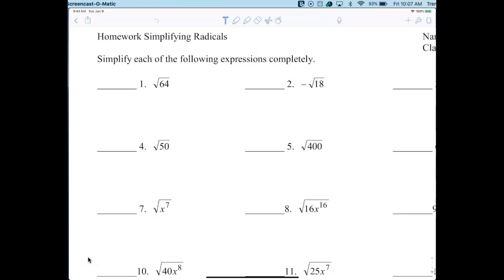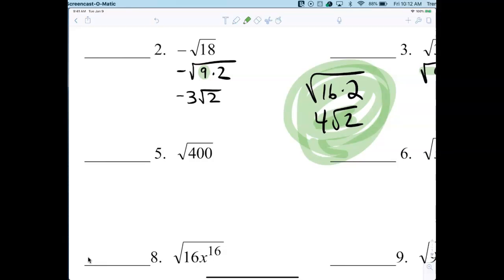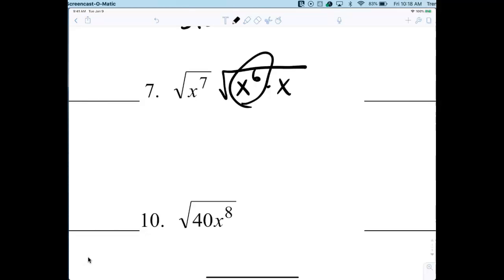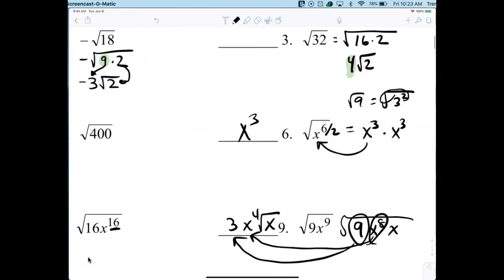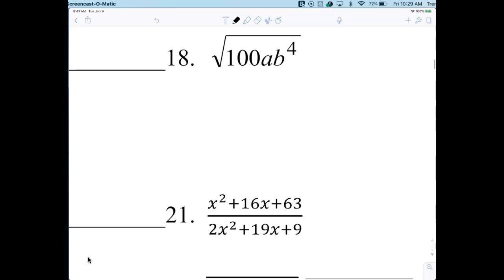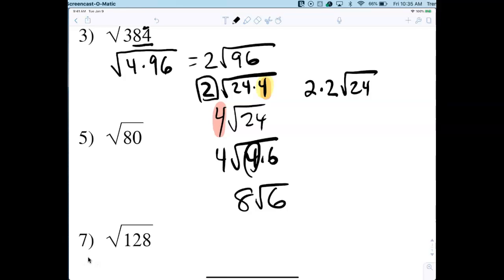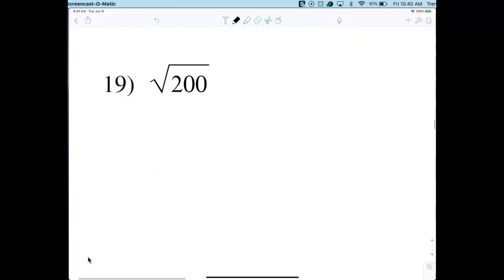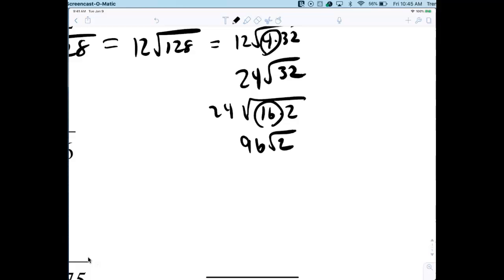Algebra 1 8th grade simplifying radicals